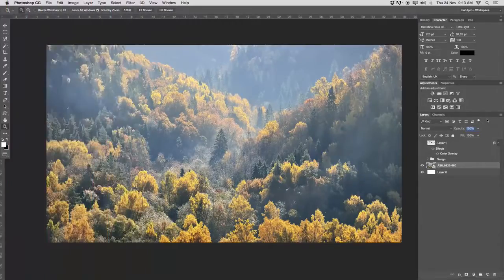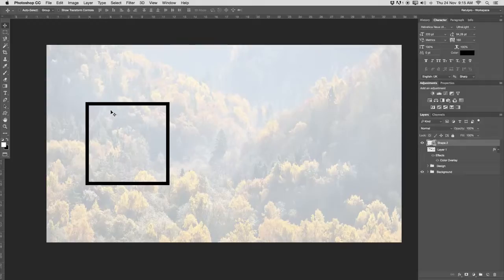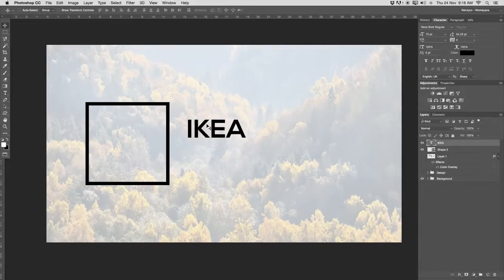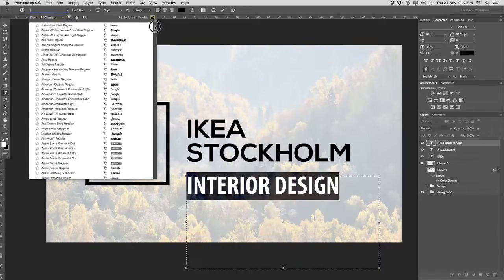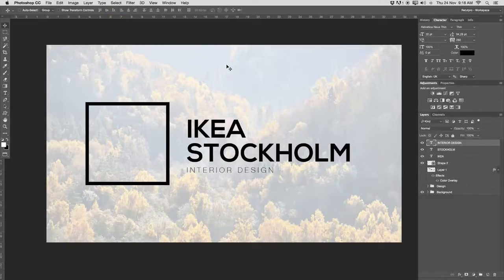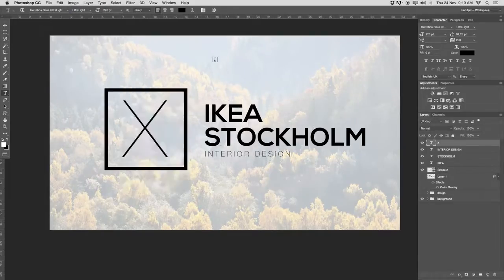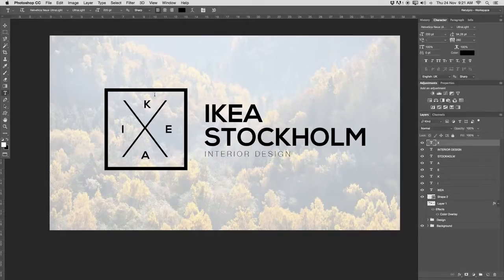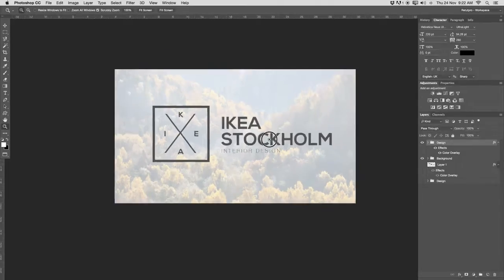design stockholm logo